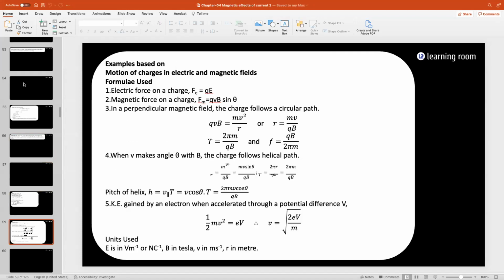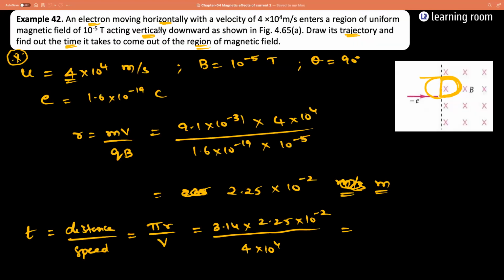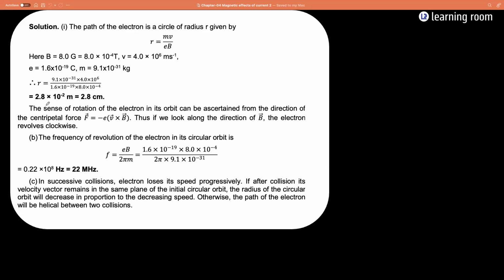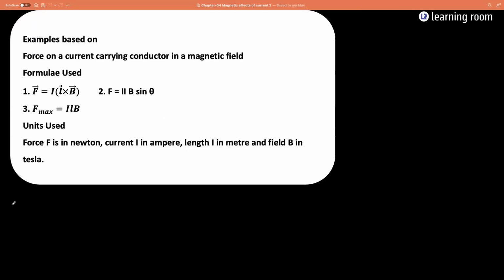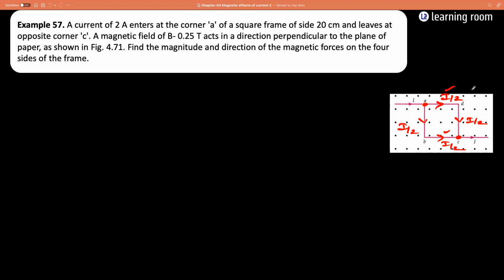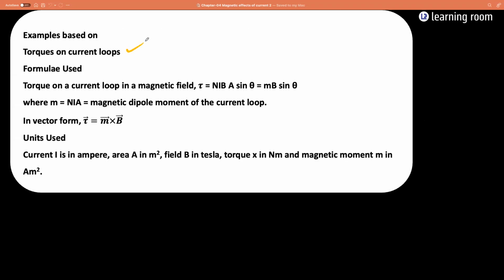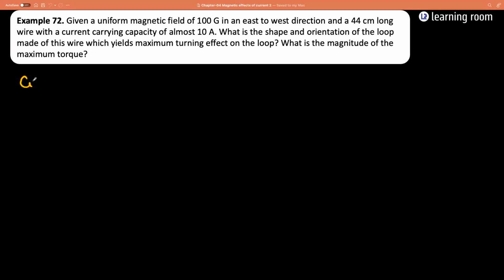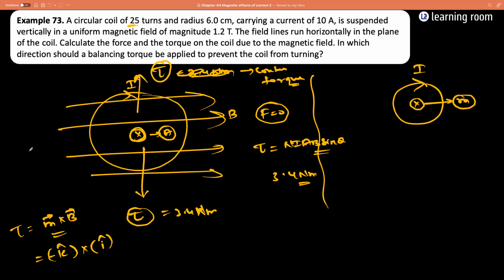XII Physics 29th Nov